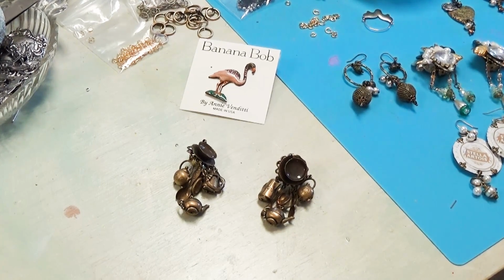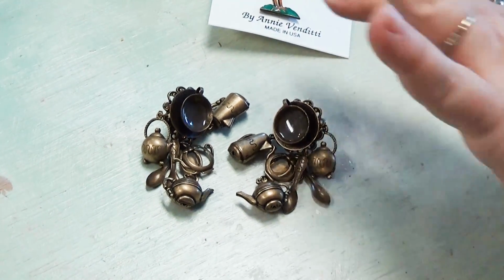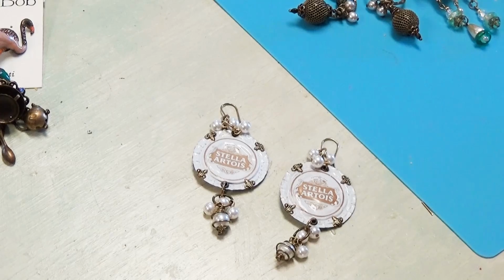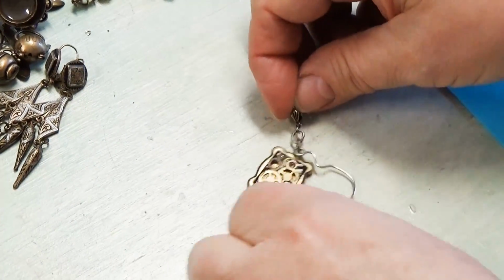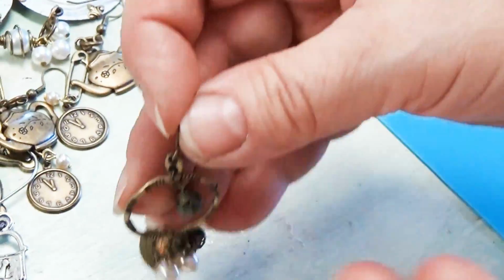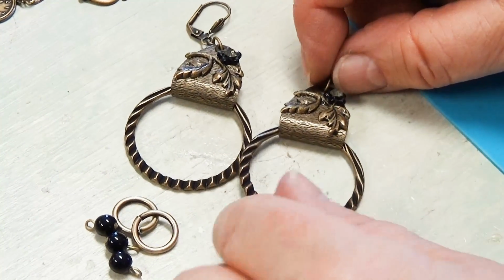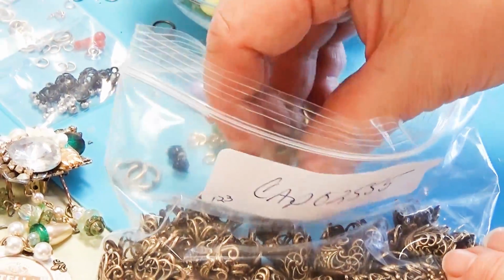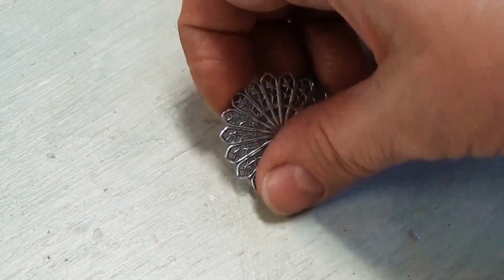Chandelier Earrings, Shoulder Duster Earrings, Making Jewelry with B'sue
Chandelier earrings and long, dangly shoulder duster earrings are fun and can easily made with products as well as goodies you have tucked away in your own workshop stash! B'sue has fun showing you some vintage collectable earrings by Lunch at the Ritz as well as Banana Bob from her own collection. and then LOTS of examples of things she has made over the years, from big glitzy clips in the style of Wendy Gell to simple charm drops. She also demonstrates how to make engaging, delightful fruit drop earrings in the Carmen Miranda style with 3.5 rolo chain and also how to make lovely chandelier styles with bead caps and little beads. Be sure to come and join us at the B'sue Boutiques Creative Group at Facebook All mixed media jewelry makers are warmly invited. a no stress, no drama group where learning and sharing is number one. All skill levels invited. We work with brass stampings, beads, patinas, paints, resin, polymer clay, wire...you name it. if there's a cool new way to do it, we want to give it a shot! Use code FIVEBUCKS to get 5.00 off any order 50.00 and we send savings coupons with every order. It's such a pleasure to offer you these videos for free and we thank you so kindly for sharing them, your kind words, your referrals, and your participation in what we do. From our small family here at B'sue Boutiques, we wish you great success and more than joy, great JOY in all your creative journeys!